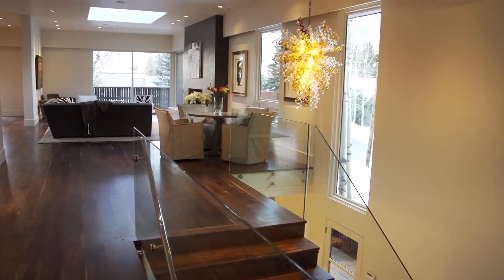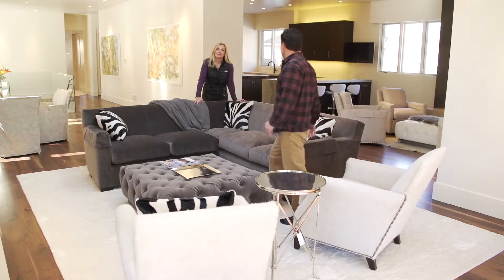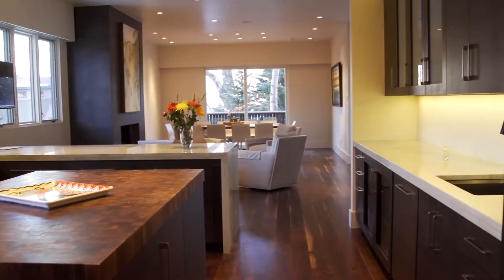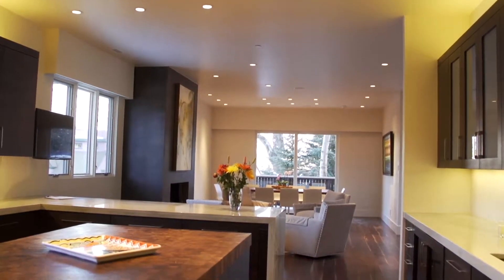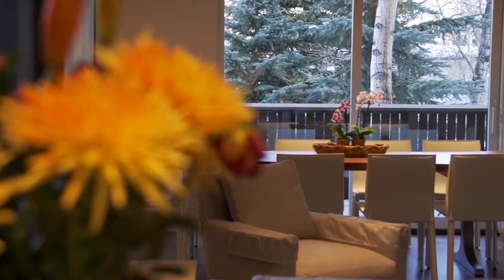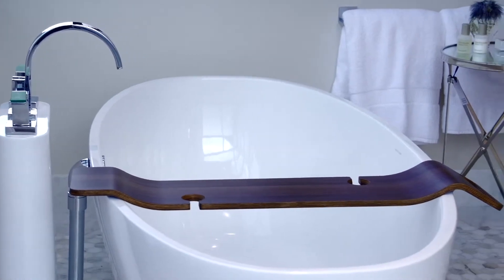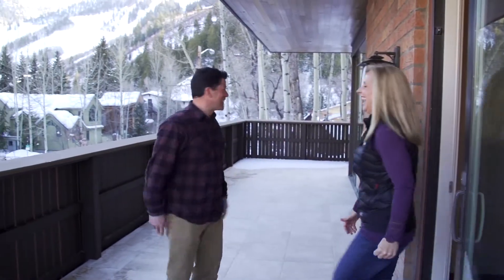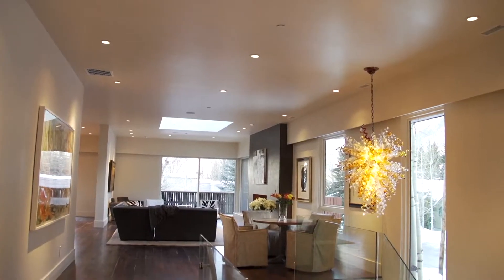Killer Aspen Penthouse!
Gus Kadota and Michelle Sullivan, hosts of Talking Dirt, Aspen's Only Real Estate Show, tour an exceptional penthouse property in Aspen's West End neighborhood, located at 400 W. Hopkins Ave.

Gus and Michelle tour this and other fabulous properties on Talking Dirt, Aspen's only real estate show.  Catch Talking Dirt daily at 9:30 am on Aspen 82.